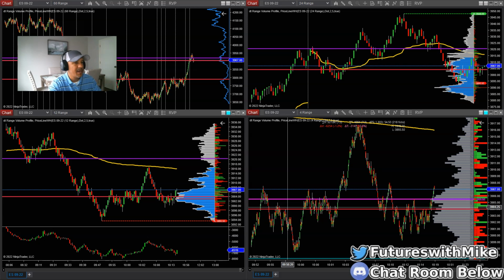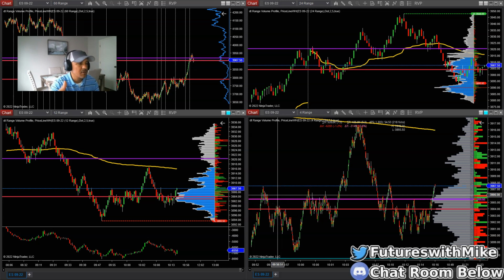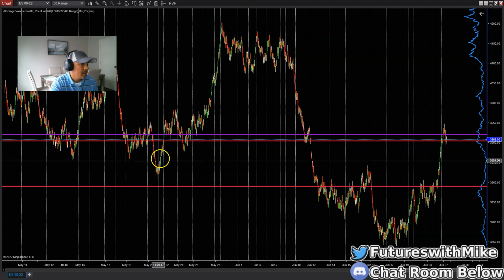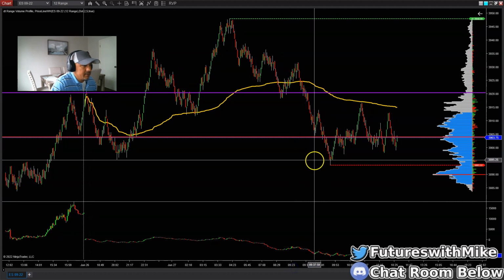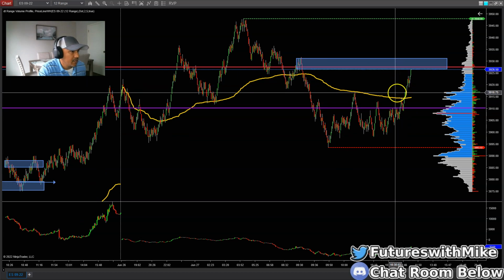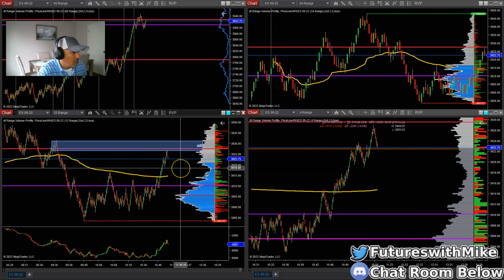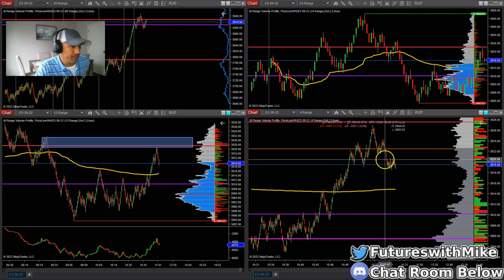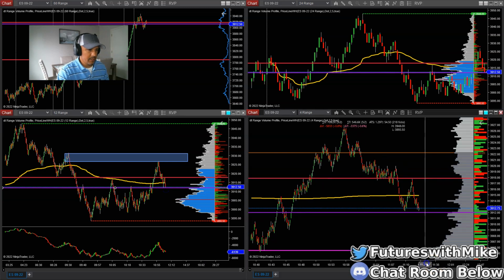Following Market Structure on Emini S&P 500 Futures | Grabbed 40 ticks Trading Like Institutions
Join the FTWM(Futures Trading with Mike) Discord channel today!